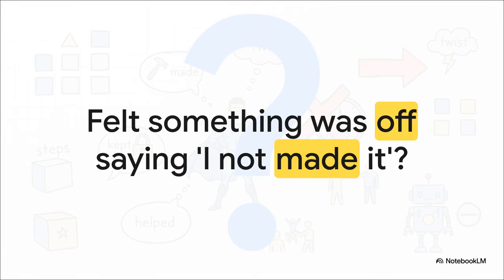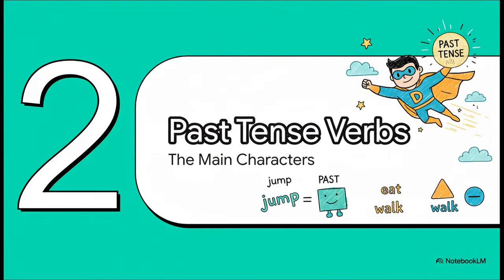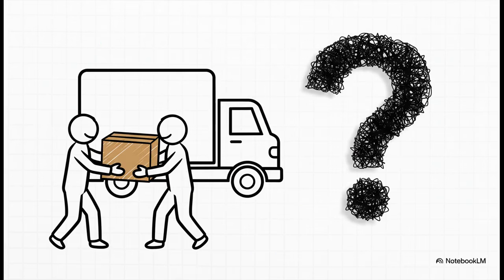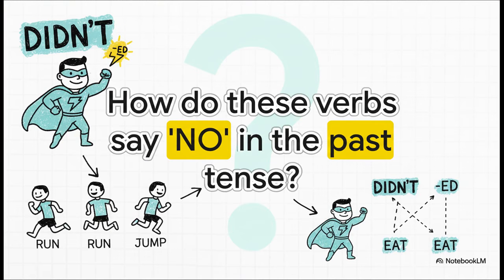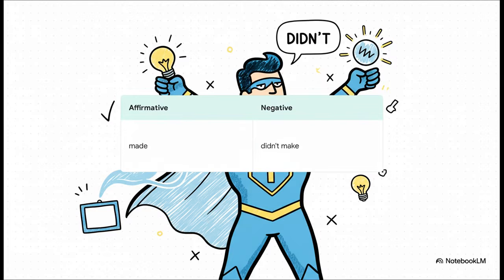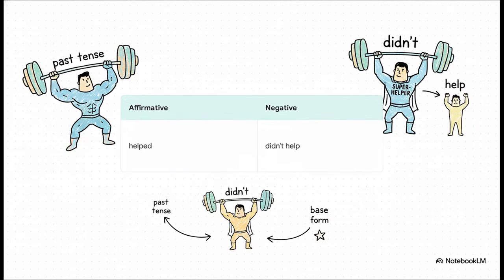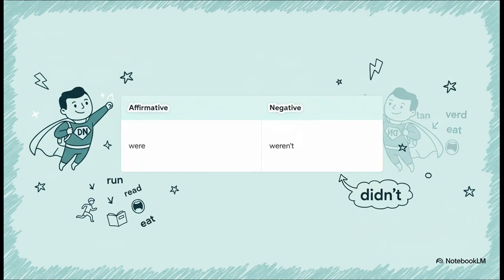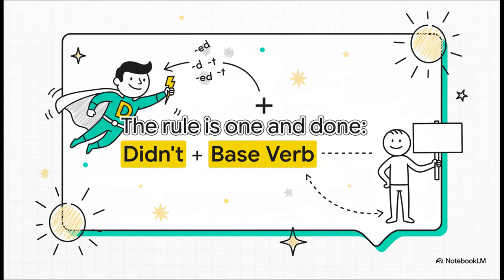Elementary level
learn English video online headway oxford Mohamed Riyad easy English courses